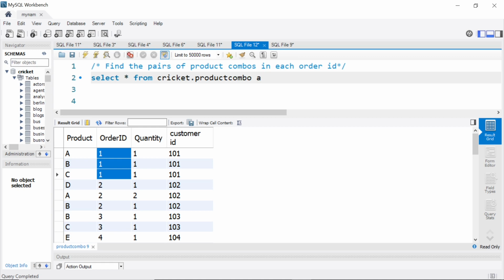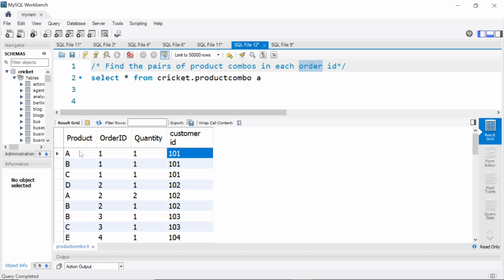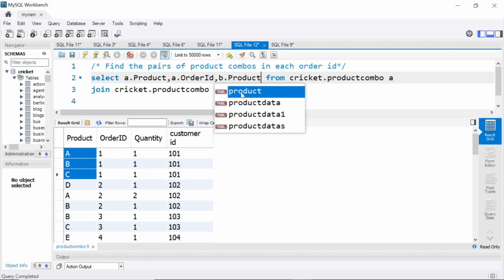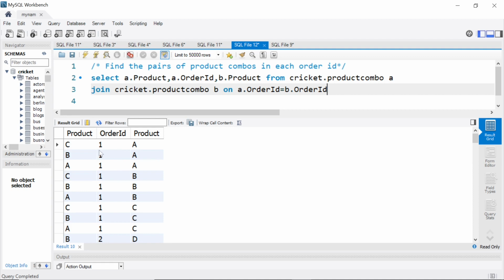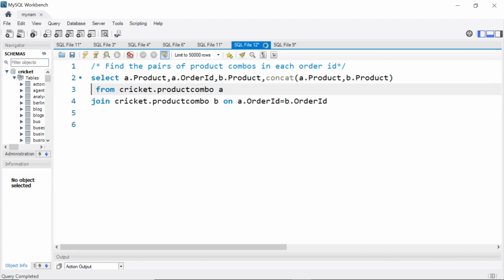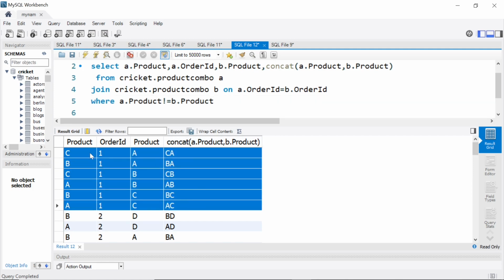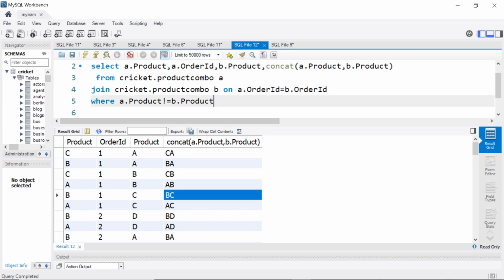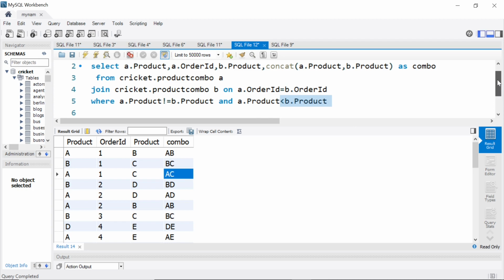Amazon SQL Test Question: Find the combination pairs of products in each order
In this video I leverage the concept of self joins to show how to make product combinations for a particular order data.